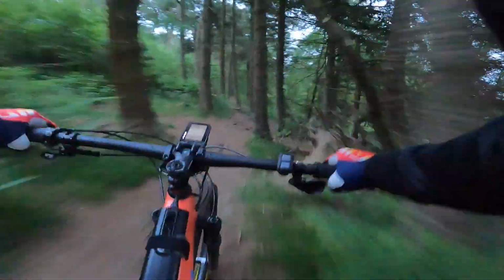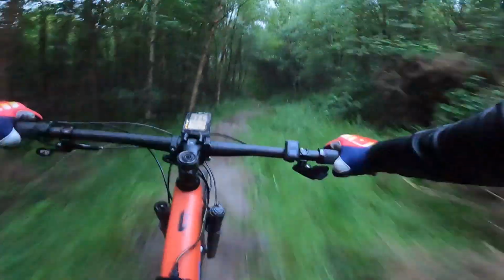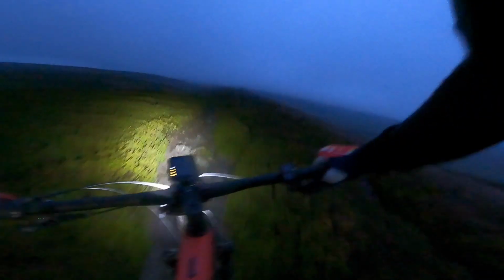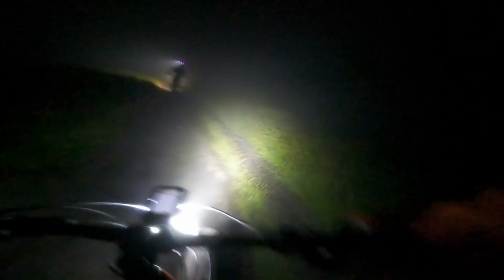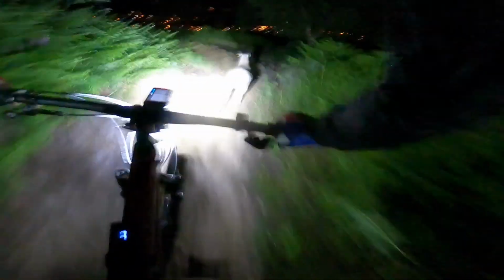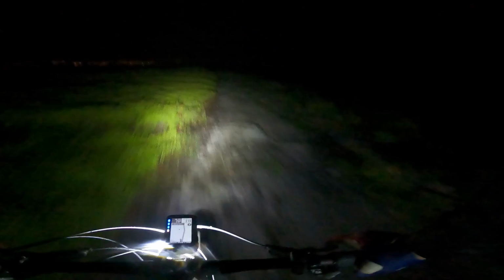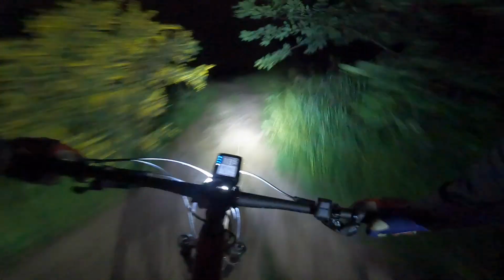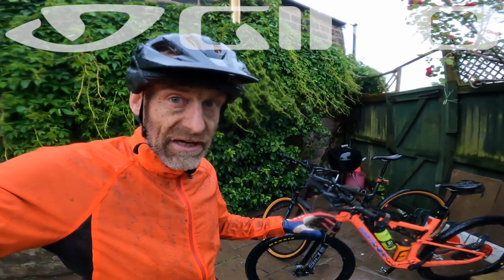Santa Cruz Blur 100km+ overnight first ride review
We always do an all nighter with the Thursday Night Fight Club crew for summer solstice and this year I got my hands on a brand new Santa Cruz Blur just in time to light it up and head out. Unfortunately the weather was pretty grim so there's no gorgeous sunset/sunrise footage from the moors, just a bunch of mist and murk until it rained so hard I had to stop filming. If you can handle that though there's 108km of ride review and feedback and a quick sodden sign off at the end. Keep tuned for a full tech talk round and live ride review soon as I get the weather for it though.
Thanks to Santa Cruz UK for lending me a brand new demo bike, thanks to Giro Cycling UK, Peaty's and Crud for sponsoring the channel and my Patreon subscribers for their pledges that help make spending the time on these edits possible.

Cheers

Guy